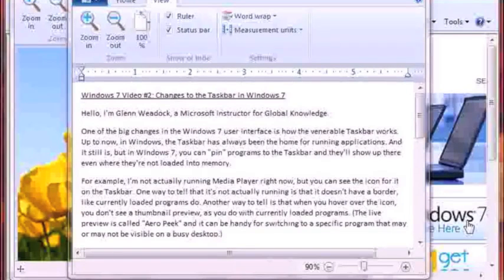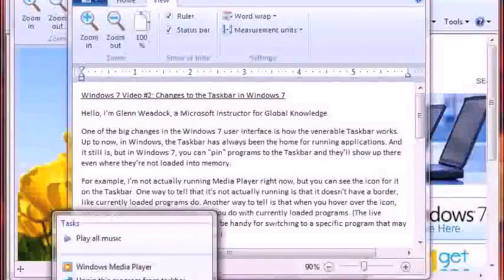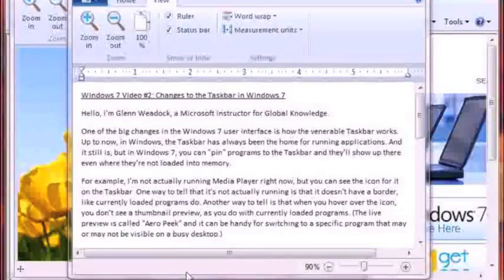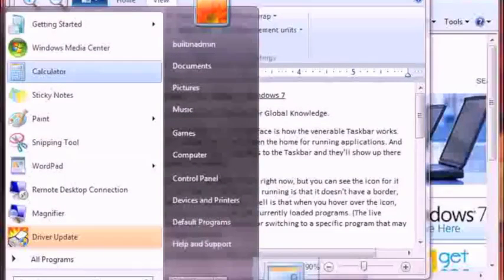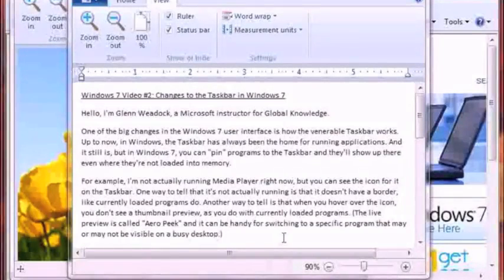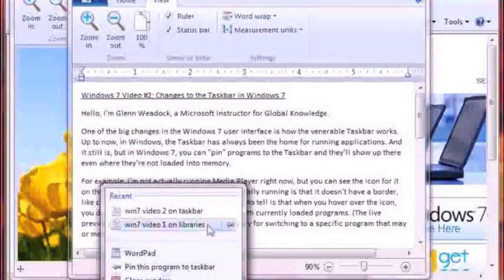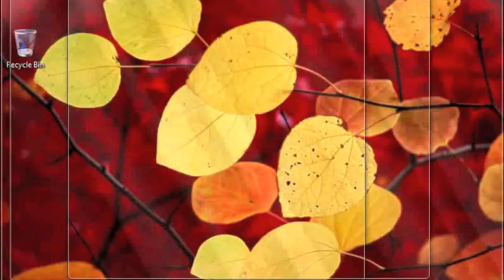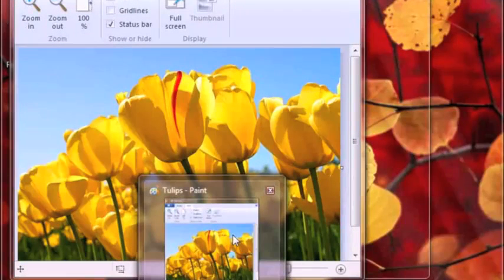New Taskbar Features in Windows 7.flv